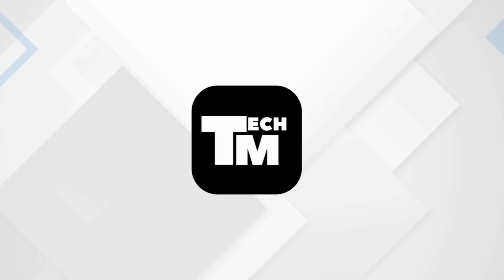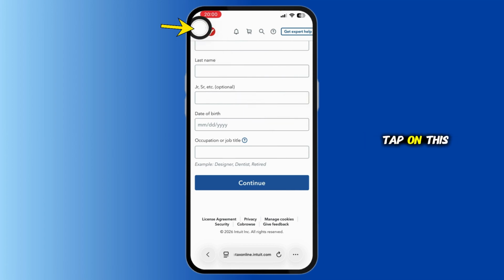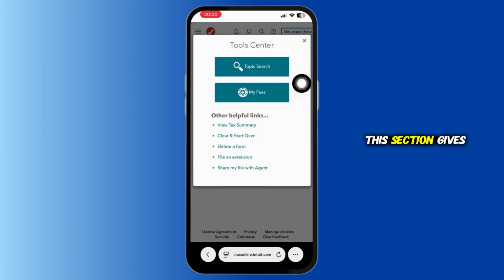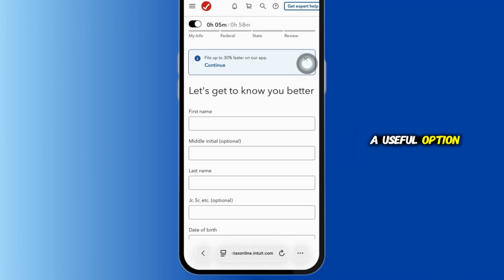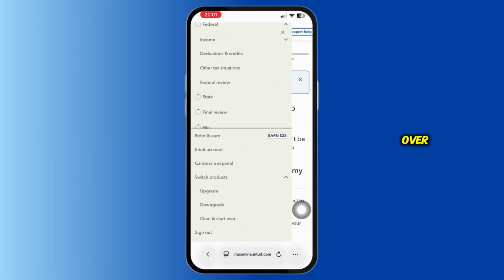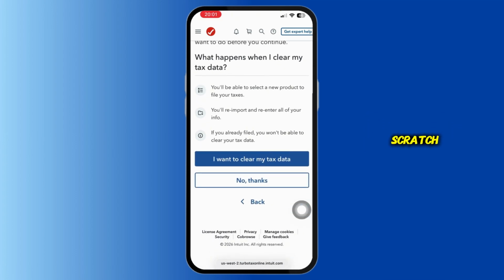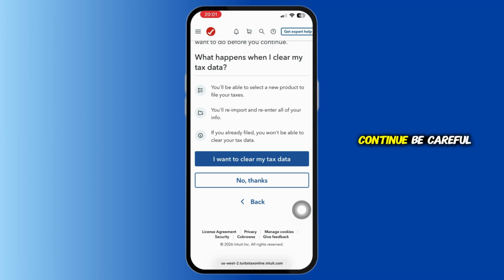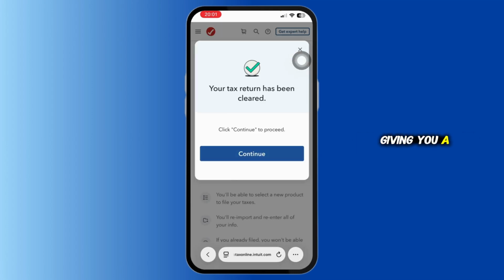How to Fix Errors in TurboTax (Full Guide 2026)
Facing errors while filing taxes in TurboTax? Follow this complete guide to identify and fix them بسهولة.

Timestamps:
0:00 – Introduction
0:10 – Fix TurboTax Errors

Step-by-Step Guide:

Open the TurboTax app or website and log in to your account.
Navigate to your tax return.
Look for the Review or Check for Errors option.
Click on it to let TurboTax scan your return.
TurboTax will highlight any errors or missing information.
Tap or click on each error to see details.
Correct the information (such as income, deductions, or personal details).
Continue reviewing until all errors are cleared.

Additional Fixes:

Make sure all required fields are filled correctly.
Double-check your Social Security Number, income, and bank details.
Update the app or refresh the page if glitches occur.
Clear browser cache or try a different browser if using web version.

✅ Once all errors are fixed, you’ll be able to file your tax return successfully.